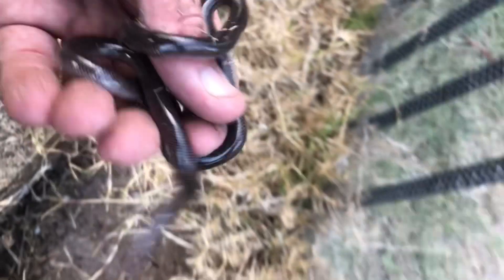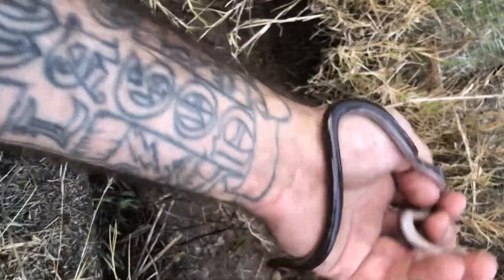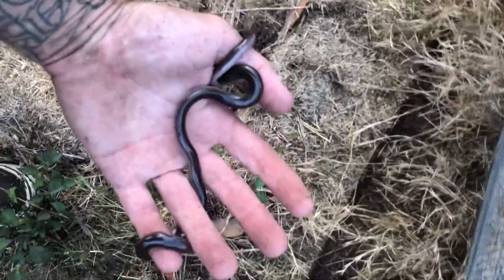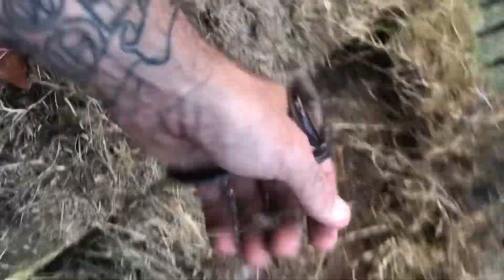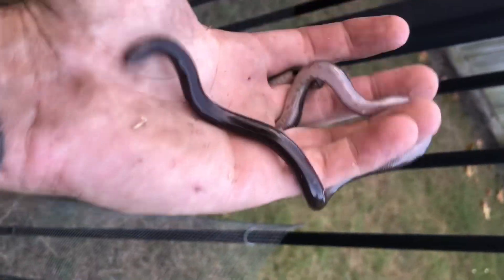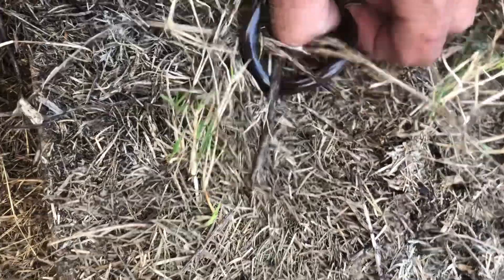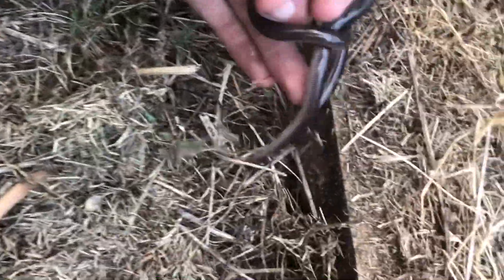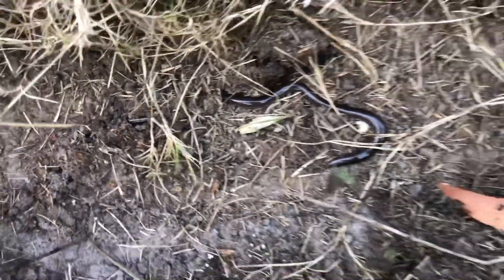Blackish Blind Snake - Wondunna